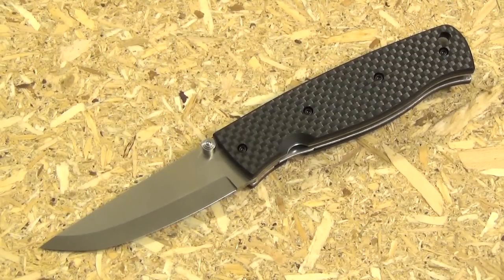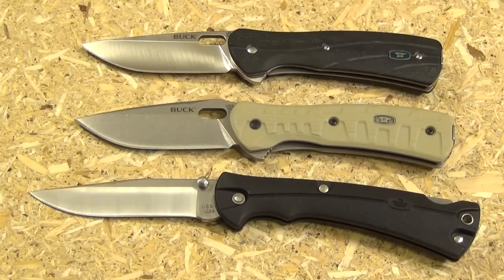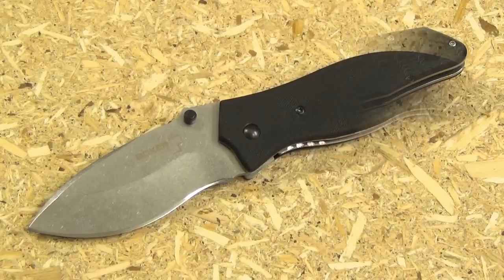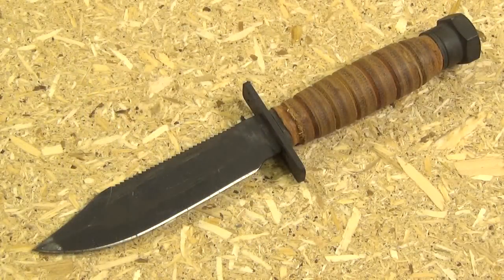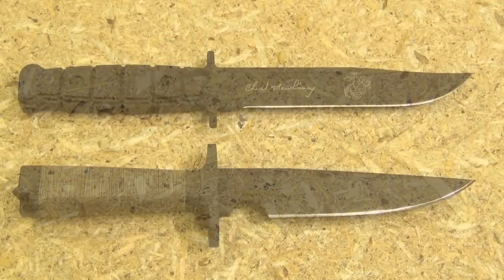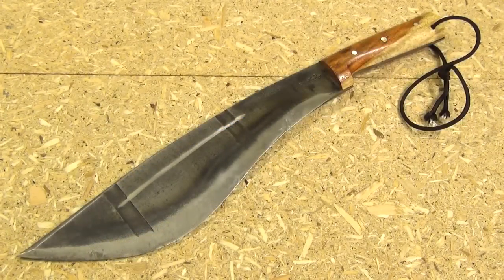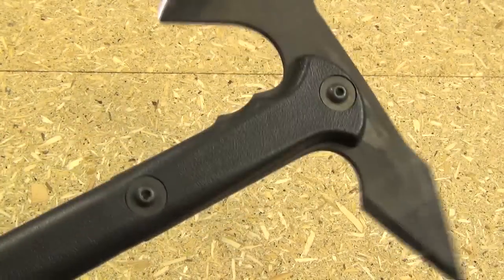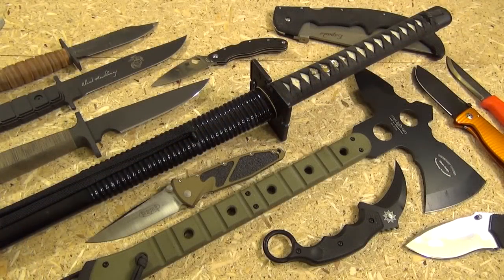24 Highly Recommended Blades, All Categories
Blades to get.